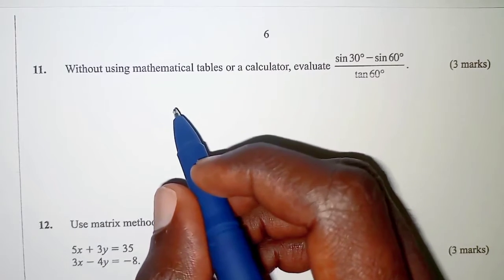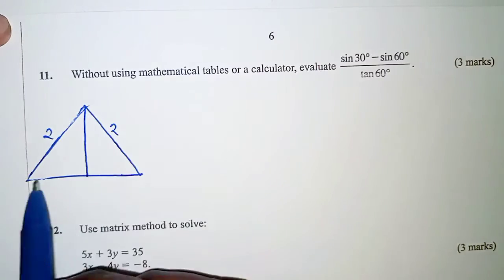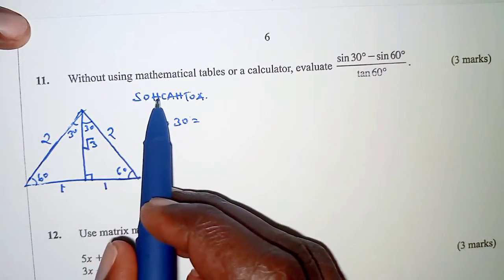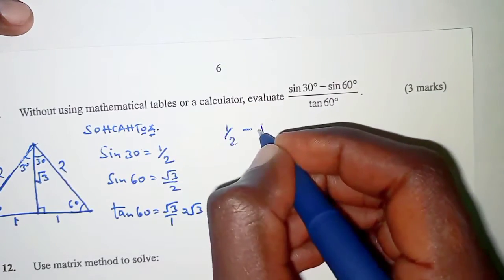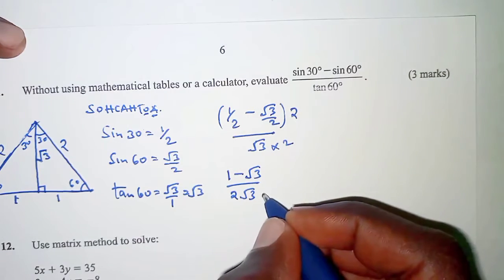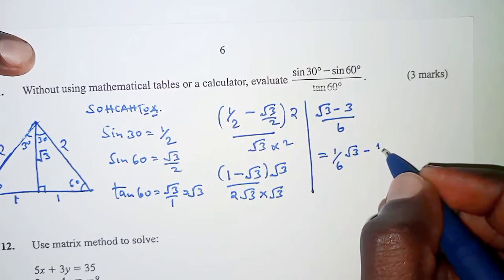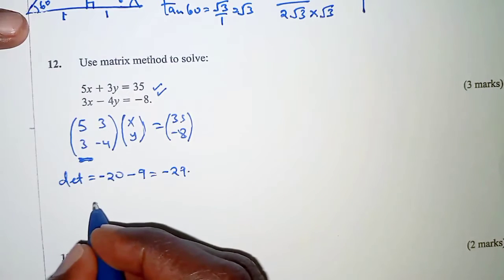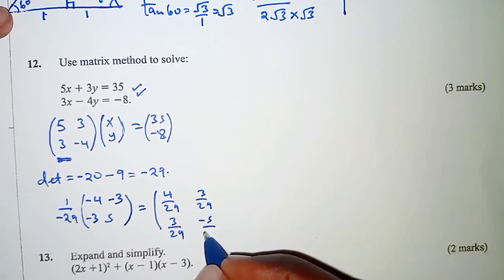KCSE MATH PAPER 1, 2018 Q11-14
KCSE mathematics paper 1, 2018 revision: questions 11-14.